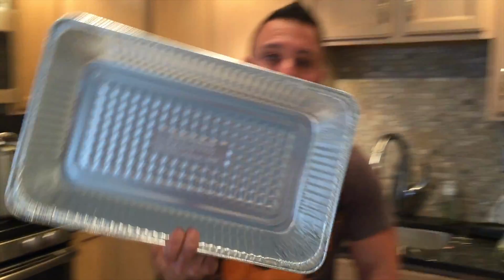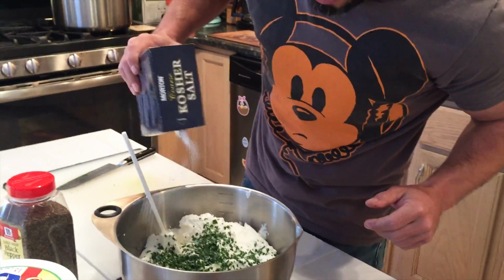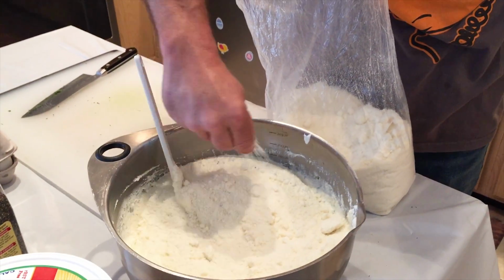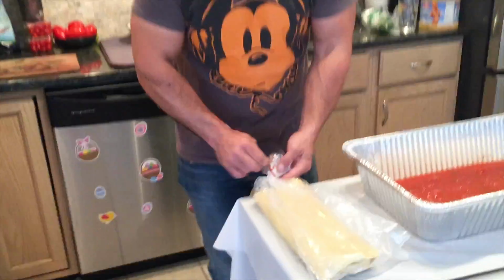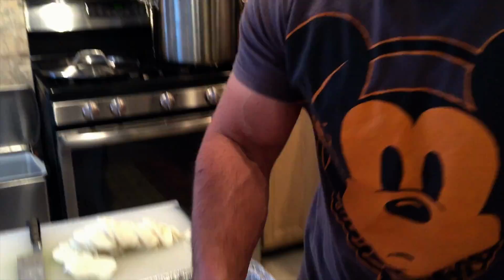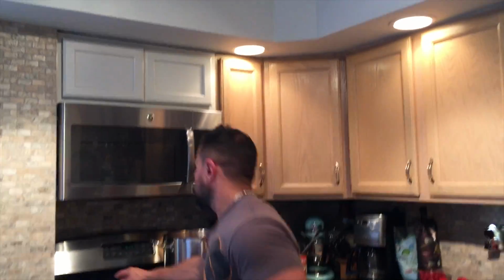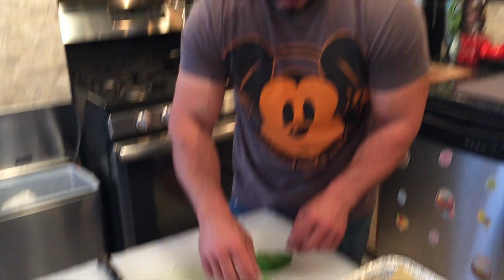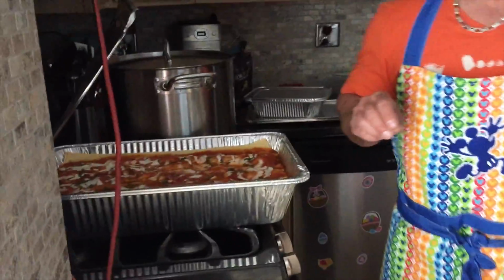Lasagna Recipe - lasagna Sheet - Fresh Mozzarella and Ricotta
Our video Lasagna Recipe, is an Italian cooking lasagna video recipe ! You will see how to season the ricotta mixture. How to prepare the fresh mozzarella. Then we begin to assemble our best lasagna recipe using fresh lasagna sheet. We try our best to list all the ingredients for lasagna in this lasagna video recipe ! We do suggest using fresh lasagna sheet, whole milk ricotta with a low water content and fresh mozzarella for you best lasagna. Lasagna is only one of the many recipes ricotta is used in. Ricotta is very versatile, used in everything from savory Italian cooking dishes to Italian deserts and pastry. Once we assemble lasagna its time for the oven. We preheat the oven for the proper temperature to bake lasagna. Baking time for lasagna this size is approximately 2 hours, but as you can see in this lasagna video recipe many variables can alter baking time for lasagna!